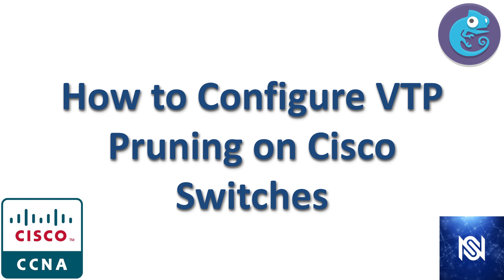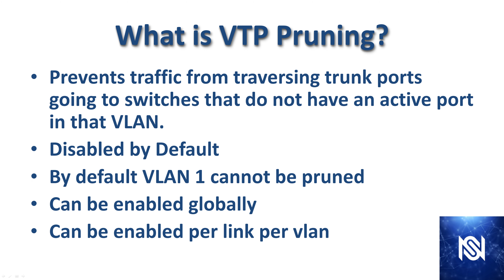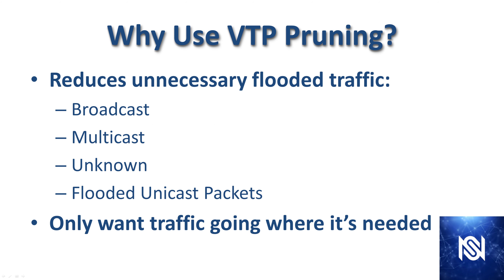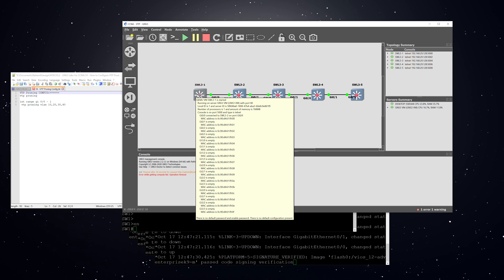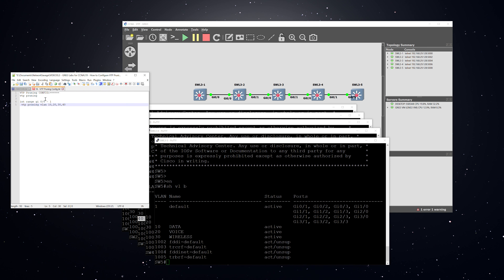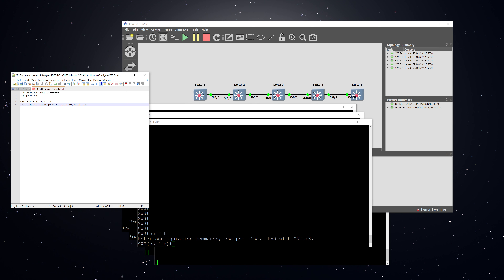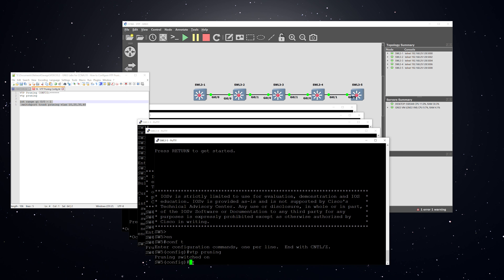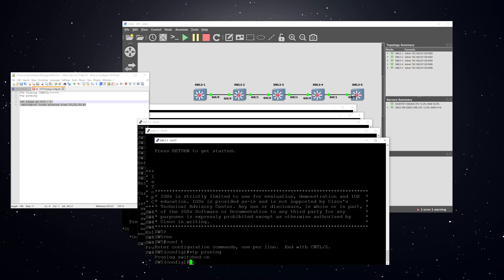VTP Pruning Configuration Commands on Cisco Switches - Video 19 GNS3 Labs for CCNA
VIDEO 19 in the GNS3 Labs for CCNA 200-301.

Here is a link to the first video in the playlist for the Complete GNS3 Labs for CCNA 200-301 Exam:

The purpose of this video is to demonstrate vtp pruning on cisco devices.  We will go through the vtp pruning command that you use on cisco switches to turn vtp pruning on and off.  Then we will fully explain what vtp pruning is, how vtp pruning works, and whether or not vtp pruning is enabled by default.

The vtp pruning configuraton on a trunk port is very simple and it is not enabled by default.  Then will also have demonstrate the configuration with a vtp pruning lab on gns3.